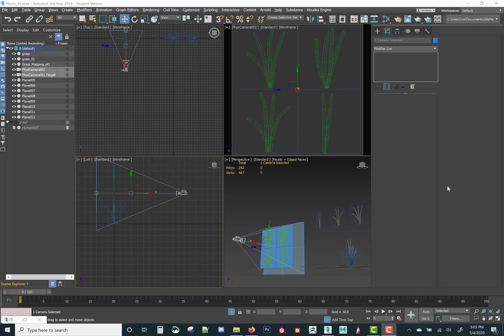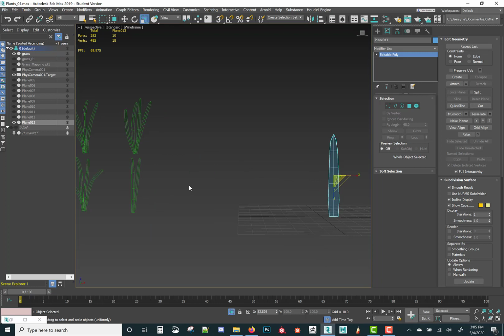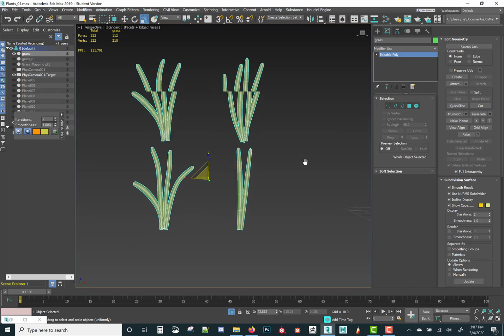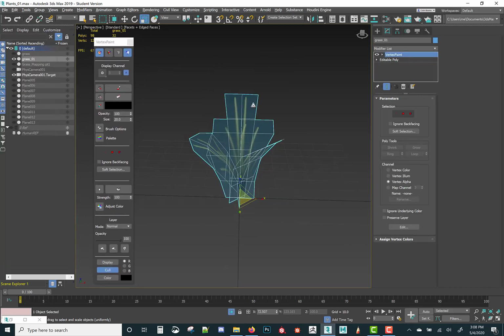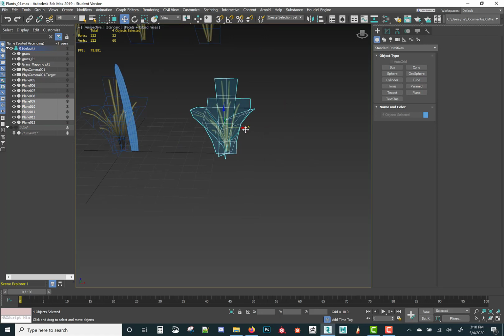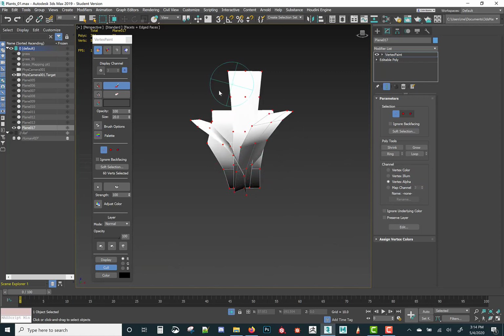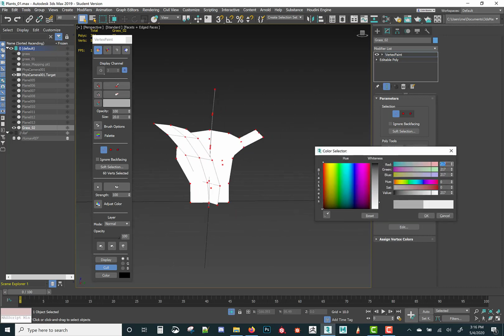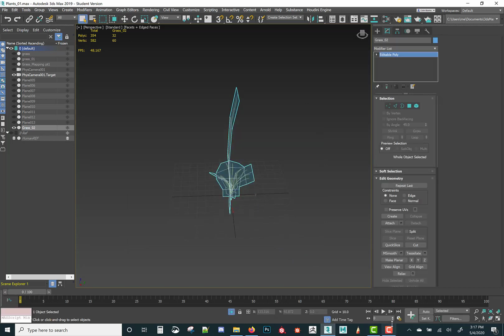Grass Tutorial Pt 1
Grass Tutorial covers making a 3d object for a grass terrain object in unity.